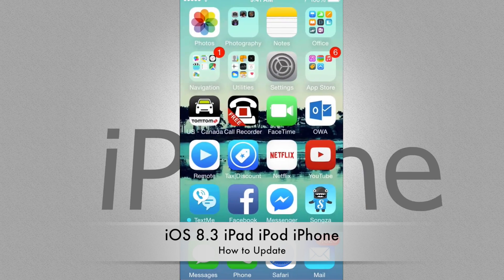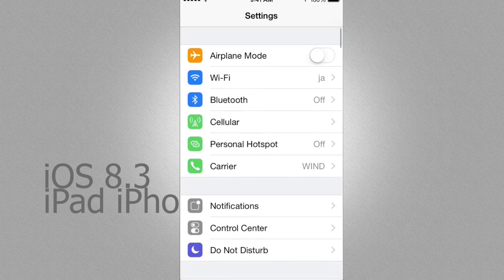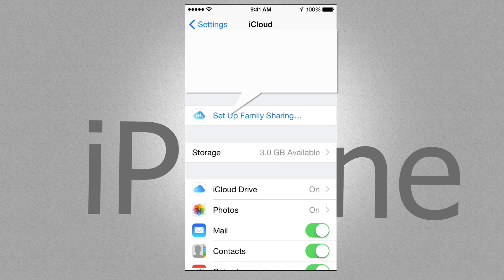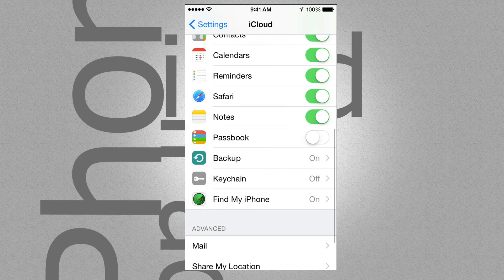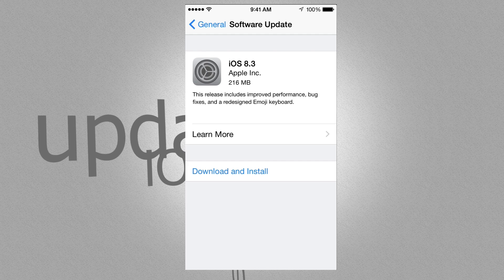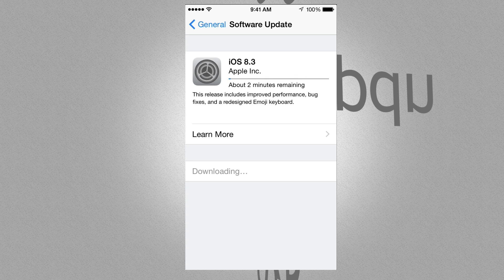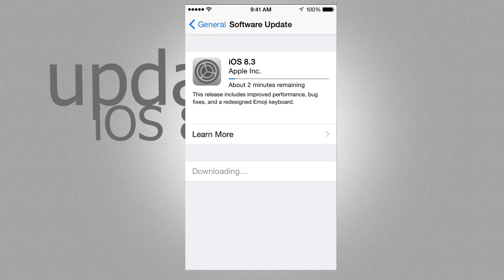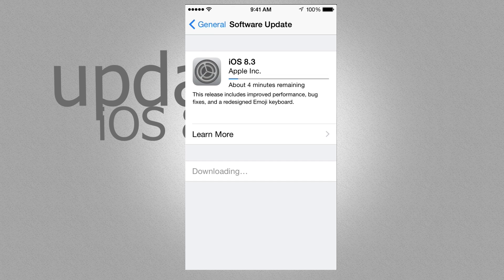How to Update iPhone iPad iPod to iOS 8.3, how to install upgrade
iOS 8.3 iPhone 6, iPhone 6plus,  iPhone 5S iPhone 5C iPhone 5 iPhone 4S, iPhone 4 iPhone 3GS iPhone 3G iPhone 6 iPhone 6 plus iPad 4 iPad 3 iPad 2 iPad 1 iPad retina display iPad mini iPad mini retina display iPad air iPod touch 16gb 8gb 32gb 64gb 128gb, smart phone, iPod touch , ipad mini 2, Ipad air 2, iPad air retina display , apple phone, 8gb 16gb 32gb 64gb 128gb . How to Update directly from your device, update using wifi, no itunes necessary, easy quick update. How to backup before update. how to upgrade. from 8.1.3 to 8.2 to 8.3

This release includes improved performance, bug fixes, and a redesigned Emoji keyboard. Changes include:

Improved performance for:

    •    App launch

    •    App responsiveness

    •    Messages

    •    Wi-Fi

    •    Control Center

    •    Safari tabs

    •    3rd-party keyboards

    •    Keyboard shortcuts

    •    Simplified Chinese keyboard

Wi-Fi and Bluetooth fixes

    •    Fixes an issue where you could be continuously prompted for login credentials

    •    Addresses an issue where some devices disconnect intermittently from Wi-Fi networks

    •    Fixes an issue where hands-free phone calls could become disconnected

    •    Fixes an issue where audio playback could stop working with some bluetooth speakers

Orientation and rotation fixes

    •    Addresses an issue that sometimes prevented rotating back to portrait after having rotated to landscape

    •    Improves performance and stability issues that occurred when rotating the device between portrait and landscape

    •    Fixes an issue where device orientation appeared upside down after pulling the iPhone 6 Plus from your pocket

    •    Resolves an issue that sometimes prevented apps from rotating to correct orientation after switching apps in multitasking

Messages fixes

    •    Address issues that caused group messages to sometimes split

    •    Fixes an issue that sometimes removed the ability to forward or delete individual messages

    •    Resolves an issue that sometimes prevented a preview from appearing when taking a photo in Messages

    •    Adds the ability to report junk messages directly from the Messages app

    •    Adds the ability to filter out iMessages that are not sent by your contacts

Family Sharing fixes

    •    Fixes a bug where certain apps would not launch or update on family members’ devices

    •    Fixes a bug that prevented family members from downloading certain free apps

    •    Increased reliability for Ask to Buy notifications

CarPlay fixes

    •    Fixes an issue where Maps could come up as a black screen

    •    Fixes an issue where the UI could be incorrectly rotated

    •    Fixes an issue where the keyboard could appear on the CarPlay screen when it shouldn't

Enterprise fixes

    •    Improves reliability of installing and updating enterprise apps

    •    Corrects the time zone of Calendar events created in IBM Notes

    •    Fixes a problem that could cause web clip icons to become generic after restarting

    •    Improves reliability of saving the password for a web proxy

    •    Exchange out-of-office message can now be edited separately for external replies

    •    Improves recovery of Exchange accounts from temporary connection problems

    •    Improves compatibility of VPN and web proxy solutions

    •    Allows use of physical keyboards to log into Safari web sheets, such as for joining a public Wi-FI network

    •    Fixes an issue that caused Exchange meetings with long notes to be truncated

Accessibility fixes

    •    Fixes an issue where using the back button in Safari causes VoiceOver gestures to not respond

    •    Fixes an issue where VoiceOver focus becomes unreliable in draft Mail messages